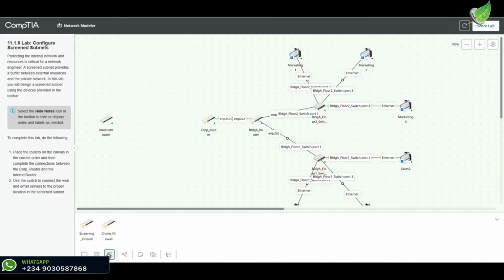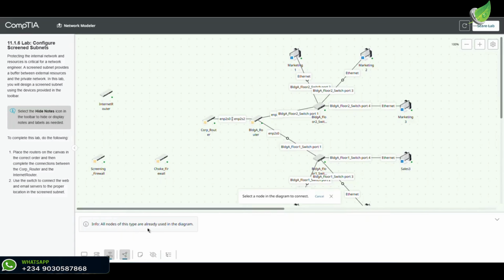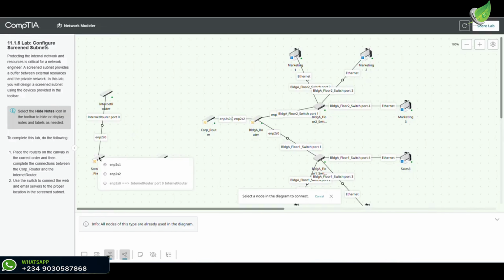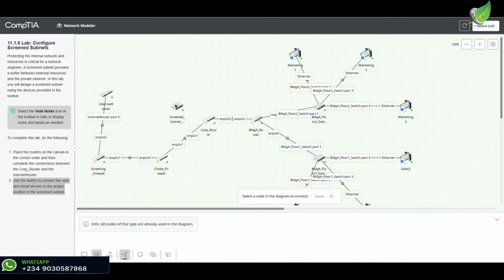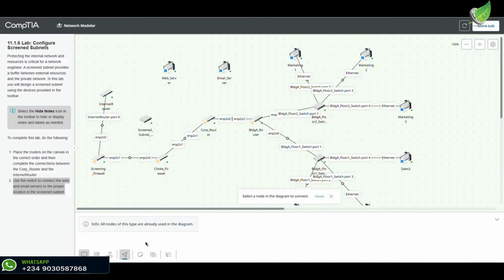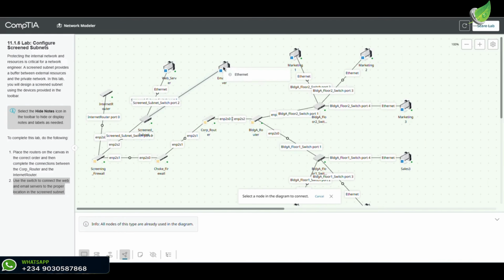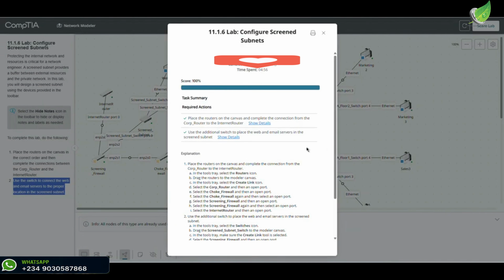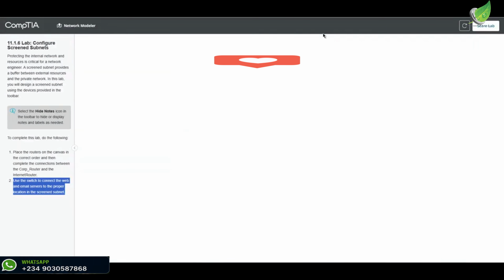11.1.6 Lab Configure Screened Subnets - Testout Lab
In this video, we complete the 11.1.6 – Configure Screened Subnets Lab using the TestOut environment for CompTIA network security and infrastructure protection training. Learn how to configure screened subnets (DMZ) to improve network security and protect internal systems from external threats.

This step-by-step lab walkthrough covers network segmentation, firewall configuration concepts, DMZ setup, and secure network architecture used in enterprise environments. These skills are essential for CompTIA Network+, Security+, and IT networking professionals.

✅ Topics Covered:

Screened subnet (DMZ) configuration
Network segmentation basics
Firewall and perimeter security concepts
Securing internal networks
Enterprise network architecture
TestOut CompTIA lab walkthrough
IT networking and cybersecurity fundamentals